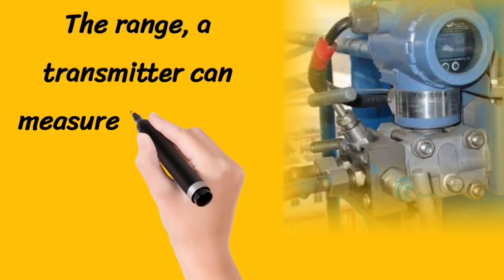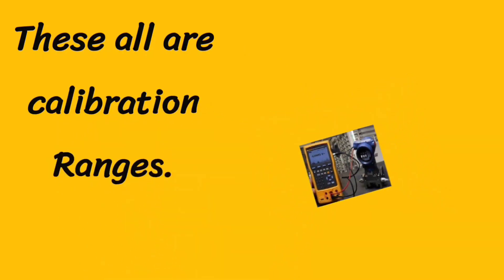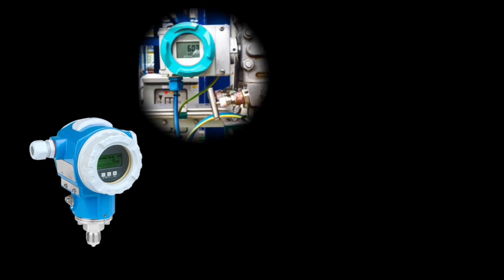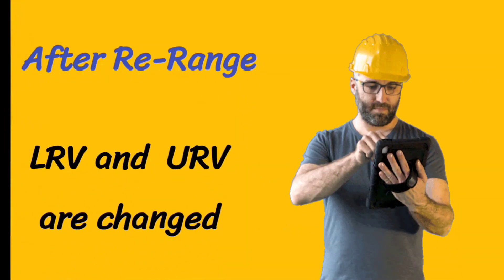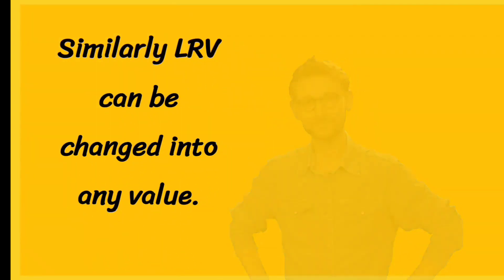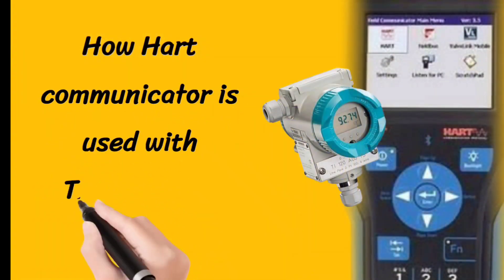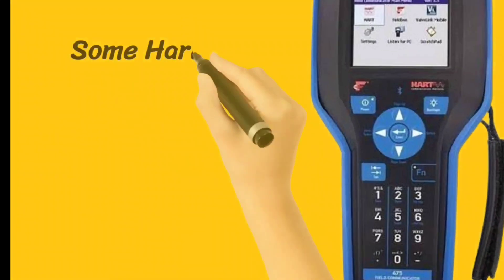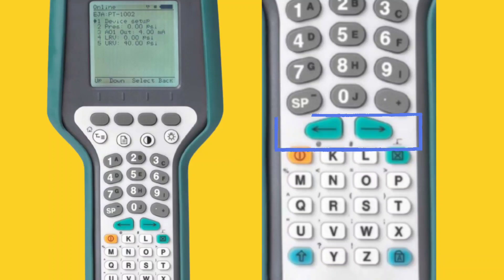pressure transmitter calibration using hart communicator instrumentation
we will discuss, pressure transmitter calibration using hart communicator in instrumentation. video is helpful for instrument technician, instrumentation engineering. temperature transmitter is also calibrated using Hart communicator. LRV and URV are changed using hart. differential pressure transmitter or dp type transmitter calibration is done by Hart communicator. engineering study English uploads instrumentation and control engineering videos. video is helpful for industrial instrumentation, industrial automation.